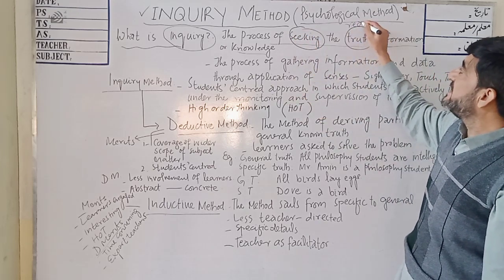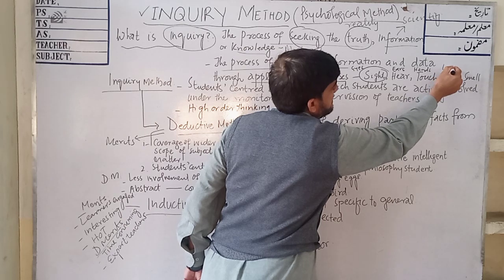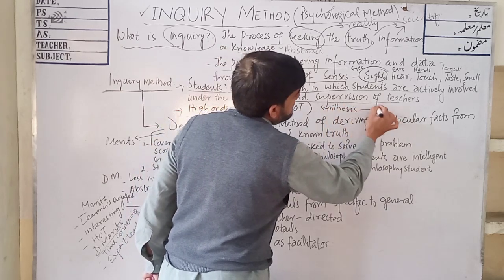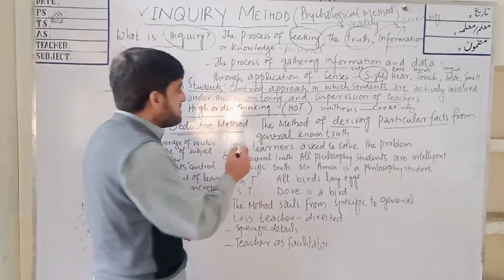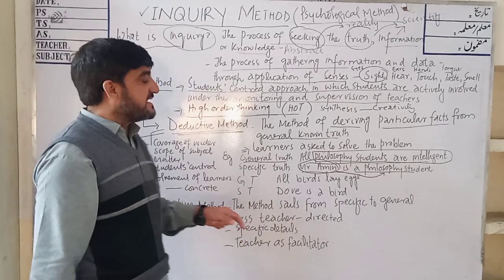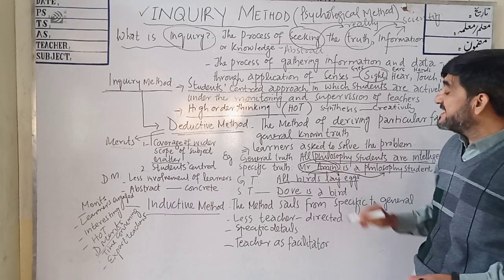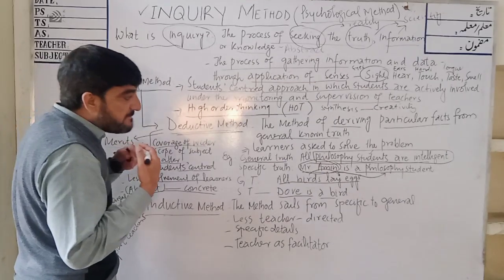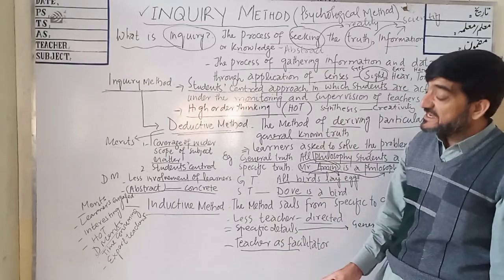INQUIRY METHOD||DEDUCTIVE|| INDUCTIVE ||PHILOSOPHY|| SAJJAD BACHA